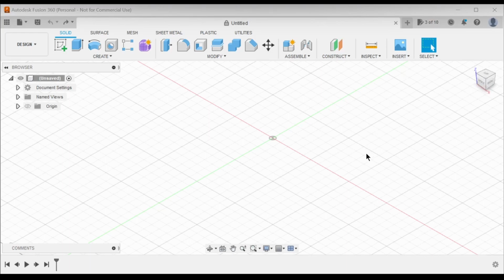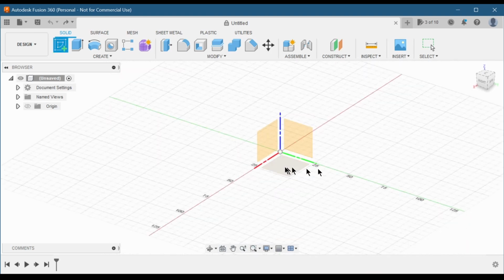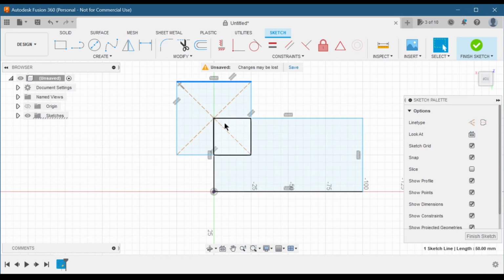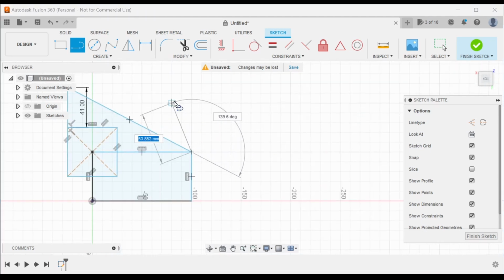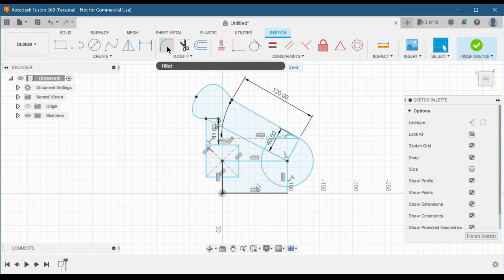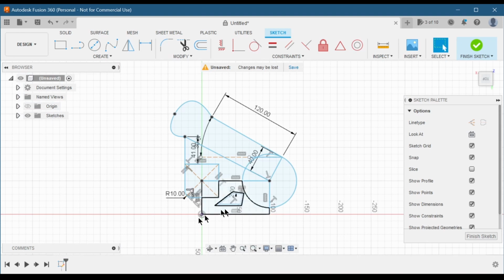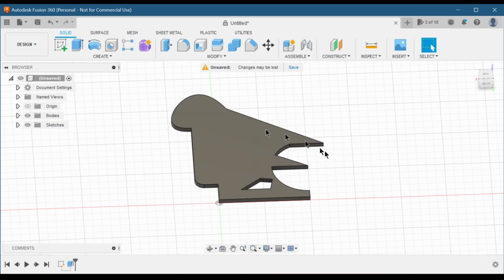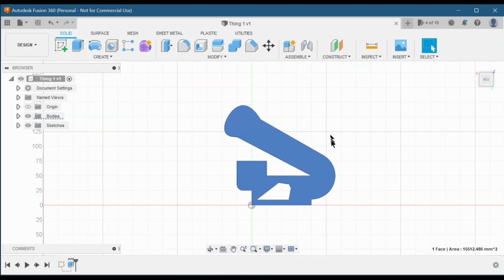Basic Sketching and Viewport Controls | Fusion 360 Tutorial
In this Fusion 360 tutorial, I cover the basics of sketching (rectangles, lines, circles, bezier curves, modifiers), along with basic viewport controls (pan, orbit, zoom).
This video was made specifically as a tutorial for the Queen Elizabeth High School Engineering Club that I am president of. I decided to post it on Youtube in case anyone else wanted it as well.

I know the audio is bad but I needed the video live by the day after posting it.